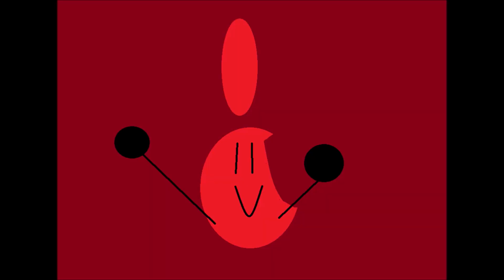Blade's World Pilot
NOTE: WHILE I DO INTEND TO MAKE PROFIT OFF OF BLADE'S WORLD, THIS VIDEO IN PARTICULAR IS AN EXCEPTION. THIS VIDEO LIKELY CONTAINS SOME FORM OF COPYRIGHT INFRINGEMENT, AND IS NOT A PART OF, OR NON-CANON TO THE MAIN SERIES, AND HAS BEEN ONLY UPLOADED TO YOUTUBE FOR PRESERVATION PURPOSES.

EDIT: I now no longer intend to make profit off of Blade's World after recent consideration.

So, here's the actual pilot of Blade's World that I made when I was 12 freaking years old. Apparently, Blade was supposed to have a talking tongue and Dio was made with the shitty MS Paint shape tools. While I do occasionally use MS Paint in the real thing, it's purely to make Blade's World more of a mixed medium type of show. I was actually inspired by the Cartoon Network Show, "Chowder" to star integrating more mediums and art styles and whatever in Blade's World. I actually credit the creator of Chowder, C.H. Greenblatt/Carl Greenblatt in the 'Special Thanks' section of the credits in each episode. I hope to go more in-depth for my 100 sub special.

Discord tag: T918theblade # 0918
enjoy the funny

Season: 0
Episode: 1
Plot: I don't fucking know...

IMPORTANT NOTE: THIS VIDEO IS NOT MADE FOR KIDS. BLADE'S WORLD CONTAINS ONE OR MORE OF THE FOLLOWING:
* Bad-boy language
* Adult references
* Adult situations
* Insufferable Dad Jokes
* Excessive Immature Toilet and Bodily Humor (rarely)

enjoy the funny